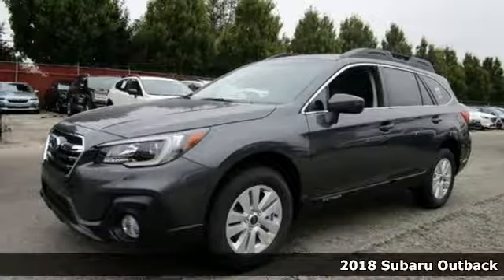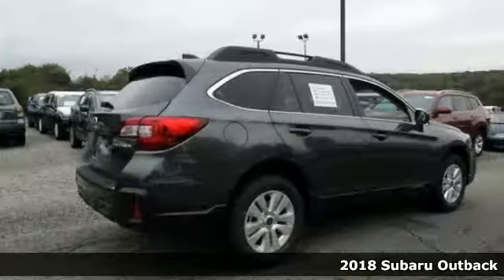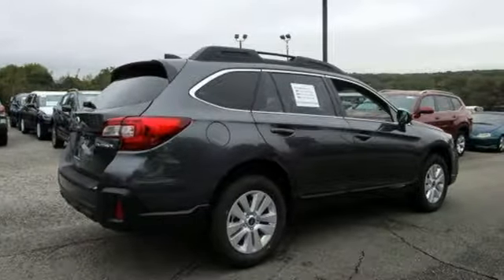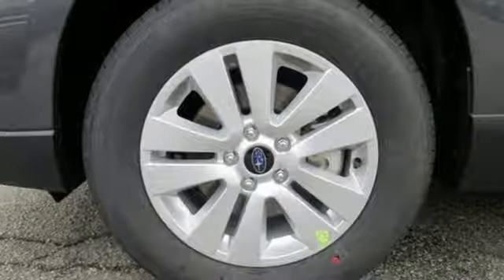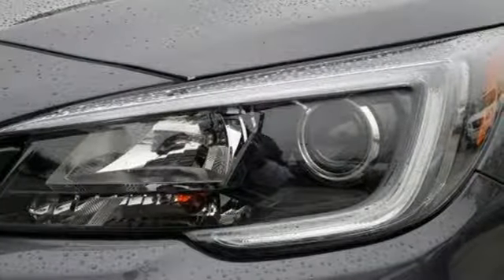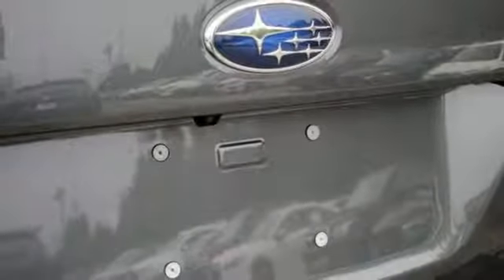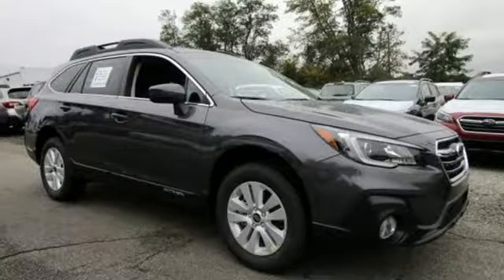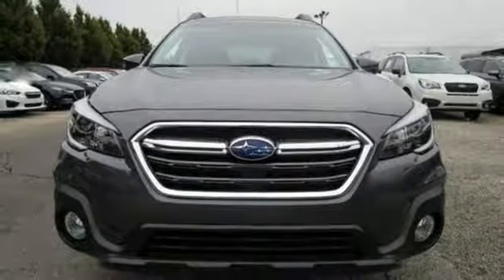New 2018 Subaru Outback Baltimore, MD 5S243070 - SOLD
Year: 2018
Make: Subaru
Model: Outback
Trim: 2.5i
Engine: 2.5L 4-Cylinder DOHC 16V
Transmission: CVT Lineartronic
Color: Gray
Interior: Black
Stock #: 5S243070
VIN: 4S4BSACC3J3243070
Coming and going from the cabin is a breeze. An unique find. If you want an amazing deal on an amazing SUV that will not break your pocket book, then take a look at this fuel-efficient 2018 Subaru Outback. Will stand by you come rain or shine. It is nicely equipped. *Your additional costs are sales tax, tag and title fees for the state in which the vehicle will be registered, any dealer-installed options (if applicable) and a $299 dealer processing fee. Prices are subject to change, and prior sales are excluded from these offers. While every reasonable effort is made to ensure the accuracy of this information, we are not responsible for any errors or omissions contained on these pages. Please verify any information in question with the dealer. *Your additional costs are sales tax, tag and title fees for the state in which the vehicle will be registered, freight (see below for specific charges), any dealer-installed options (if applicable) and a $299 dealer processing fee. Freight charges: $860 (BRZ, Impreza, Legacy, WRX); $915 (Crosstrek, Outback, Forester). Prices are subject to change, and prior sales are excluded from these offers. While every reasonable effort is made to ensure the accuracy of this information, we are not responsible for any errors or omissions contained on these pages. Please verify any information in question with the dealer.

Address:
6624 A Baltimore National Pike